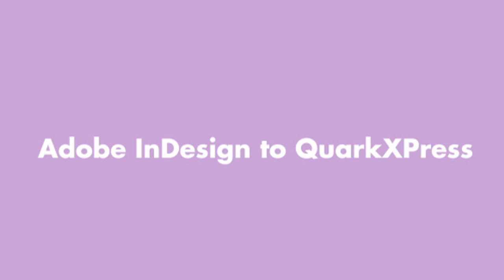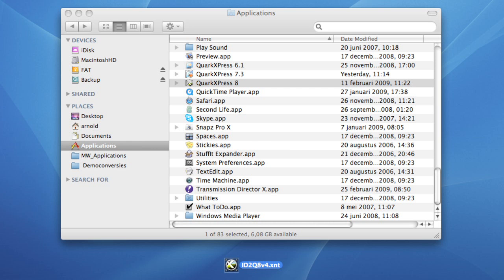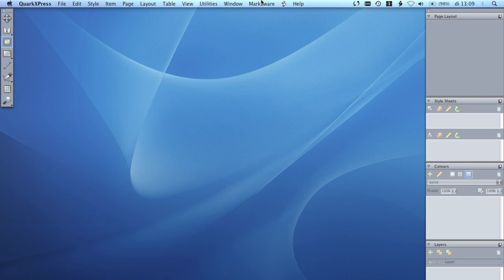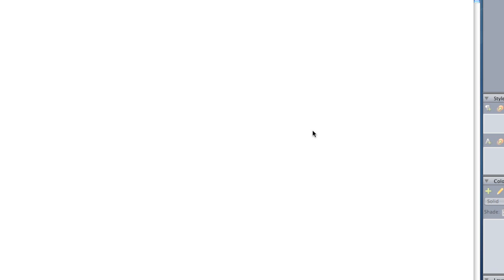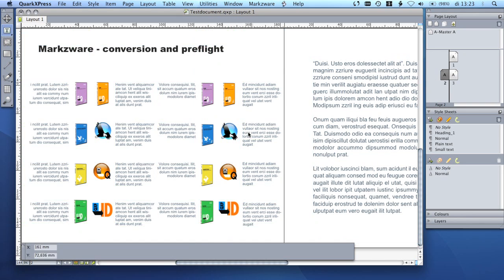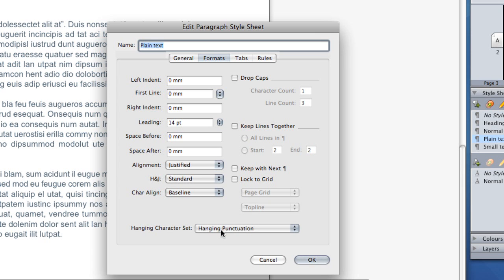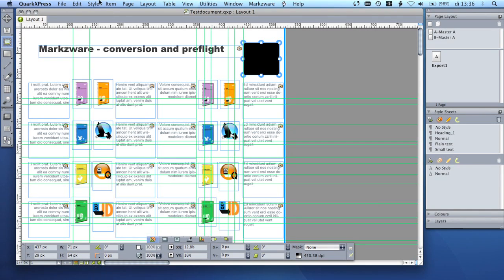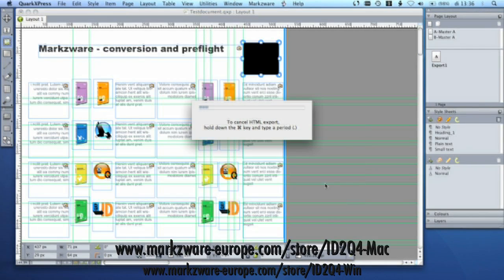ID2Q V4 (Adobe InDesign to QuarkXPress) in Quark 8 - a demonstration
In this video demonstration, we show you how easy it is to install and use the ID2Q v4 (InDesign to Quark) XTension for file conversion, within QuarkXPress 8. We show you some neat things you can do, in QuarkXPress v8, which you cannot do, in Adobe's InDesign CS4!

Transcript of ID2Q Demo:
Hello! I am Olga and will give you a demonstration on the new ID2Q v4 from Markzware. In this tutorial, I will show you how easy it is to convert an InDesign CS2, CS3, or CS4 document into QuarkXPress 7 and, now, also QuarkXPress 8.

This is the original InDesign document. It has multiple pages, lots of high-res images, and pretty complex typography, with various fonts and styles used. Let's leave it there.

After purchasing the ID2Q v4 XTension, from a reseller or online, I place it in the QuarkXPress XTension folder (just as easy as it sounds), and we are ready to go.

Now, the ID2Q function can be found under the "Utilities" menu. Select it and open the InDesign document that you'd like to convert.

Click on "OK" and the file converts, in just couple of seconds. It is as easy as a click! Also, please keep in mind that ID2Q is for Macintosh or Windows and can even do a cross-platform conversion!

As you can see the conversion is more than 90% accurate. Now, I can just continue in QuarkXPress, without having to recreate the entire document, saving me a ton of time and, thus, saving money.

ID2Q v4 can be purchased via a local reseller or online. It costs only 199 and is available for Macintosh or Windows. As mentioned before, it is an XTension for QuarkXPress 7 or 8.

Tip in Video (QuarkXPress 8 tips and tricks that you cannot do, in InDesign):
See some customized hanging characters, watch the print document be easily converted to an HTML Web page or Flash project, and add a video.

The stand-alone IDMarkz app replaced the ID2Q XTension and can convert
InDesign to QuarkXPress, Affinity Publisher, Illustrator, PDF, and more: